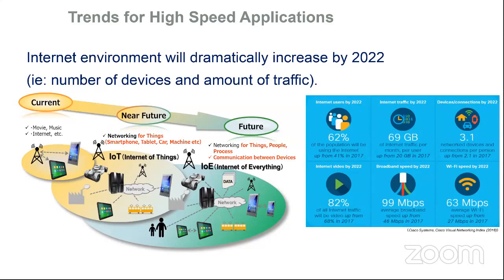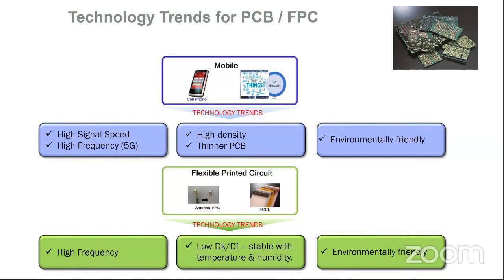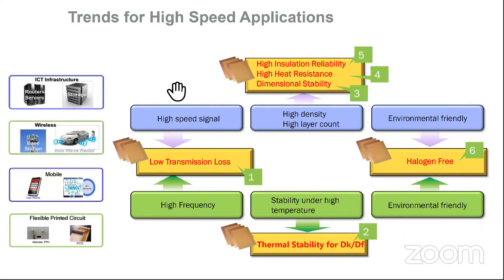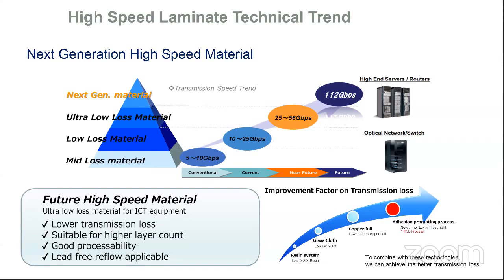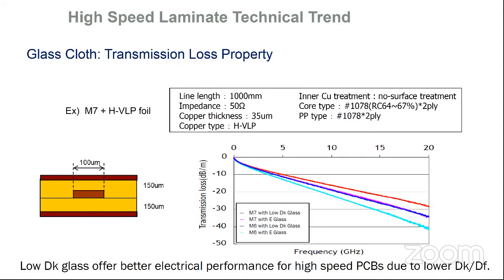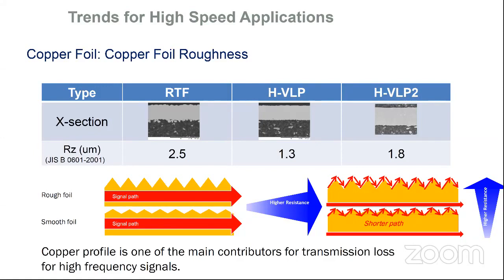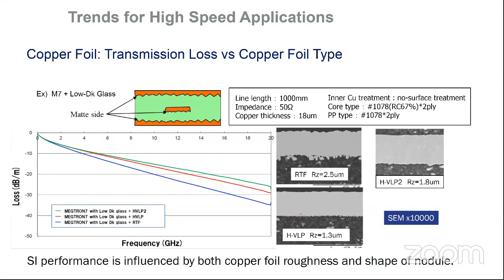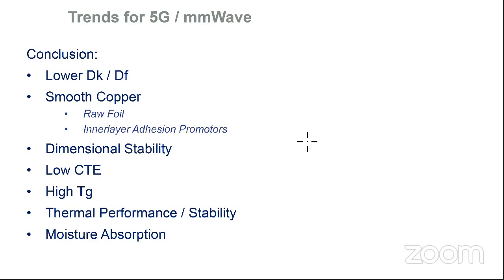High Speed Materials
When your signal frequency approaches 10 GHz, copper roughness and fiberglass smoothness and quality come into play.

Learn how to move beyond your fabrication houses cheapest materials into higher quality, higher speed materials with Fred Scheer from Panasonic.